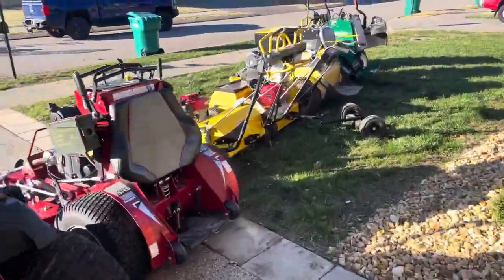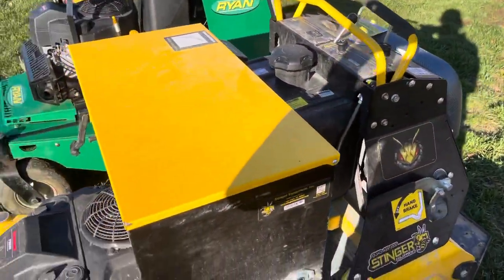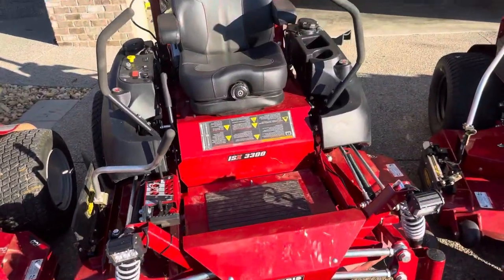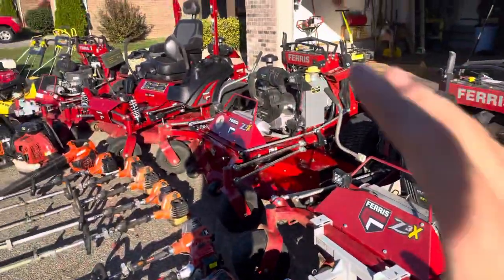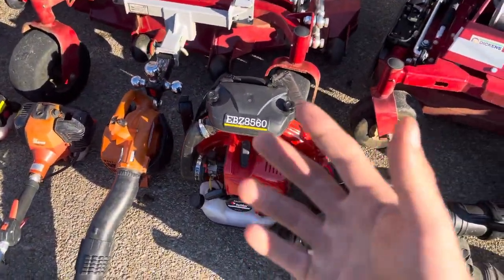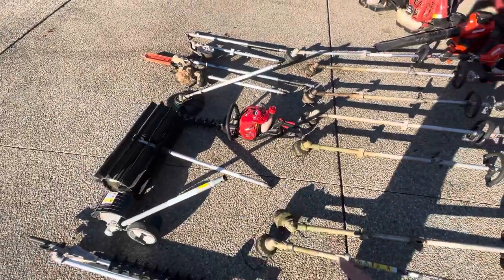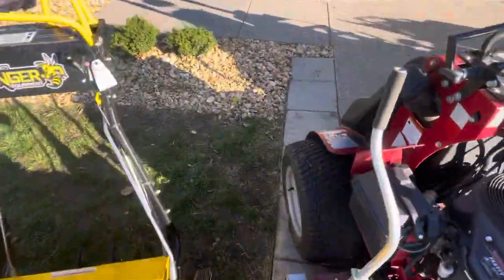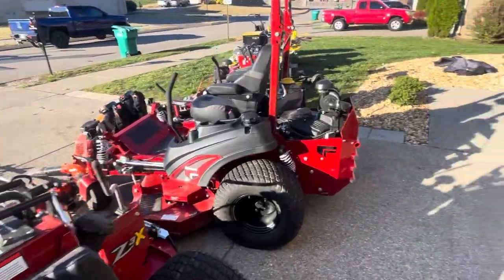Ultimate Lawn Care Equipment Setup